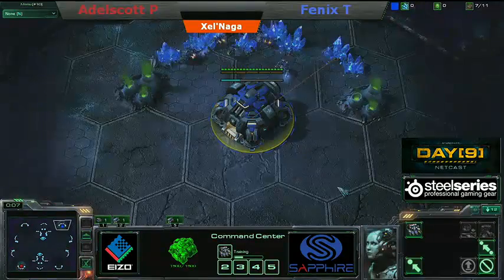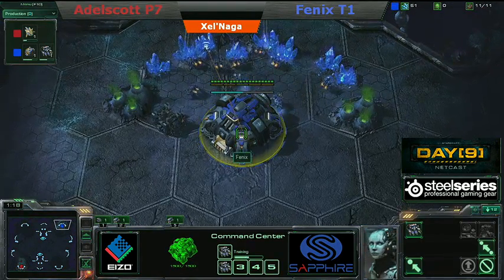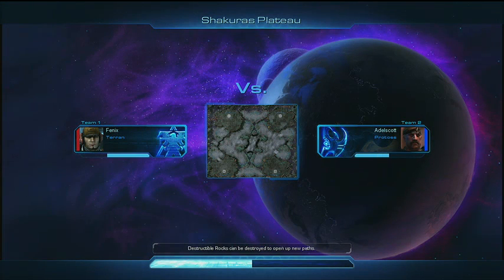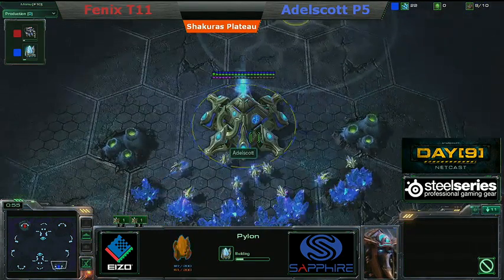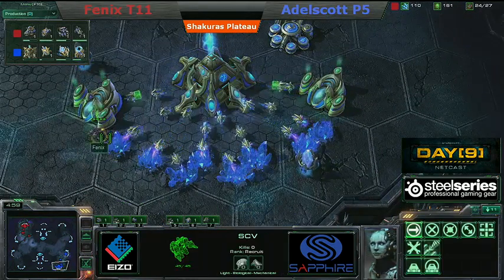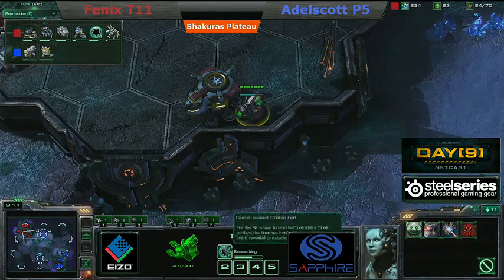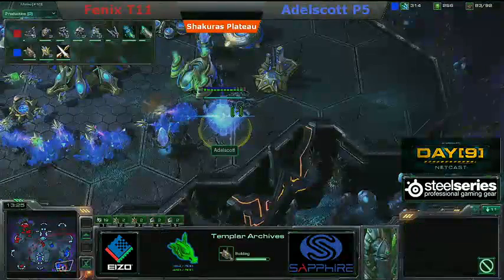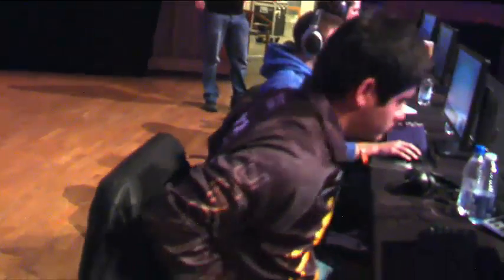Fenix (T) vs Adelscott (P) - DreamHack SteelSeries Tournament